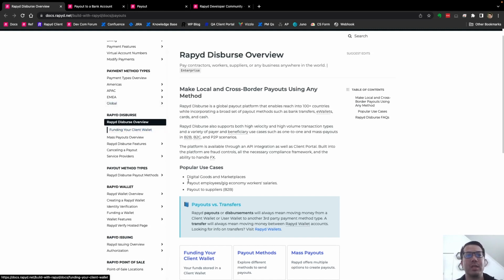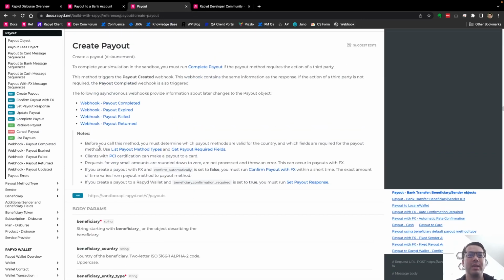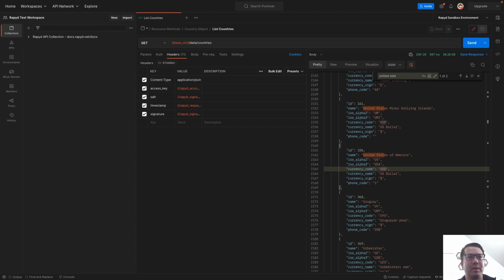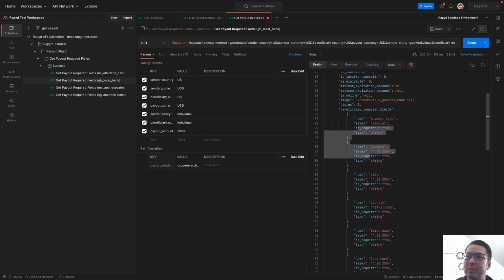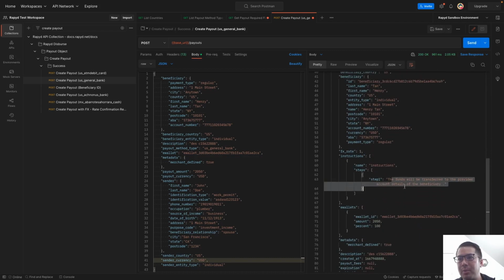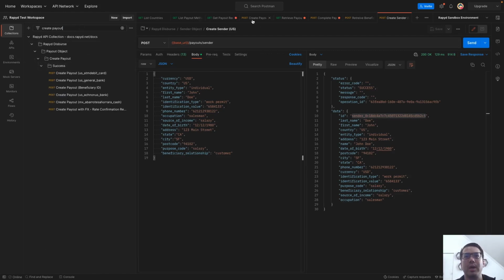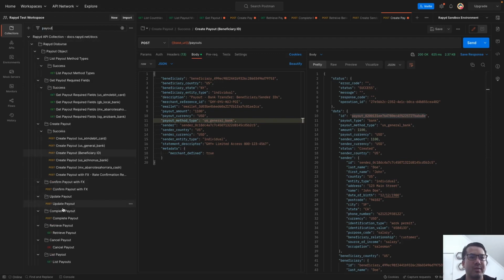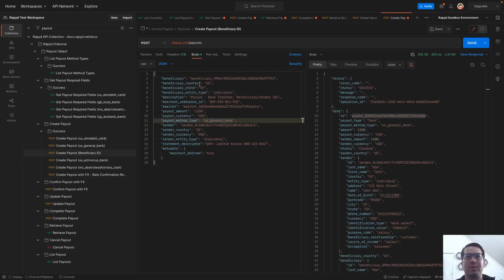Rapyd Bytes: Payout Workflow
How to create a payout as you walk through the payout workflow that aligns with your sender’s and beneficiary’s workflow steps.

00:00 Overview
00:30 Documentation - Rapyd Disburse
01:37 Documentation - Payout to a Bank
02:46 Documentation - Payout Workflow
03:09 Postman - List Countries
04:07 Postman - List Payout Methods by Country
04:35 Postman - Get Payout Method Required Fields
05:51 Postman - Create Payout to Bank
06:50 Postman - Create Payout with Beneficiary ID & Sender ID
10:25 Recap & Outro